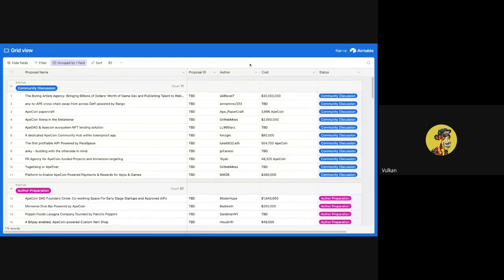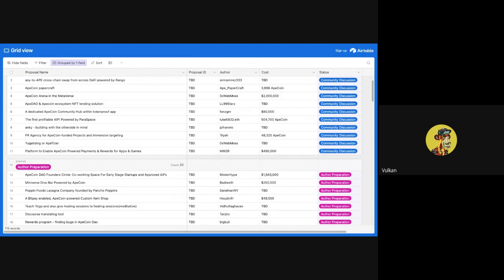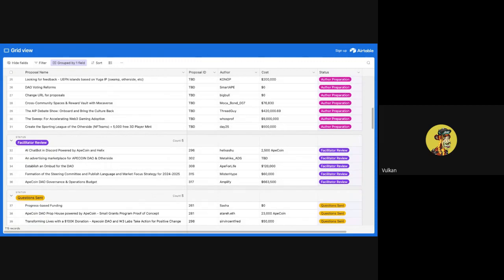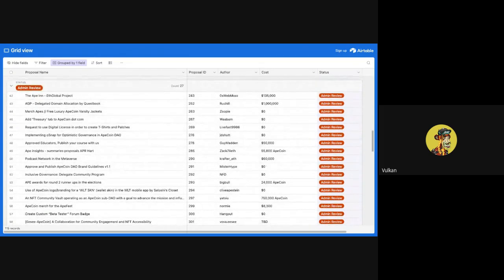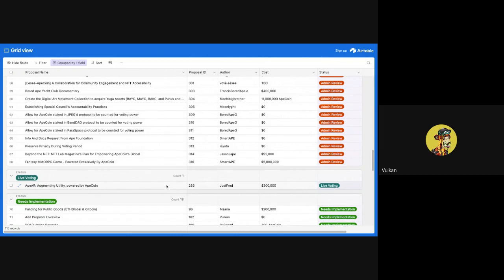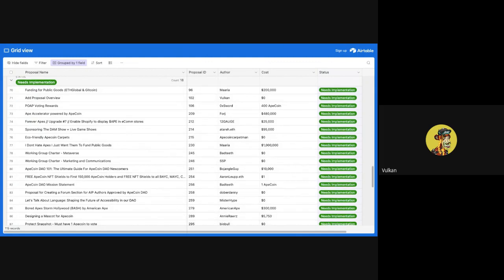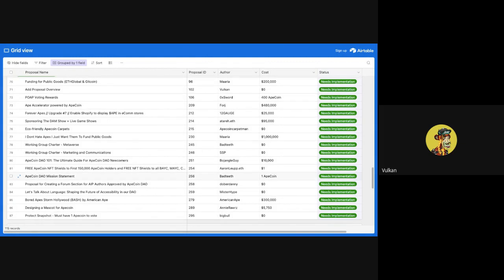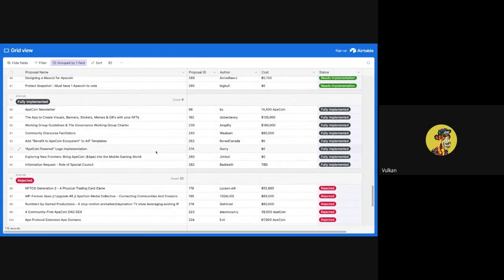The Bulletin Bored: AIP Transparency Tuesday #14